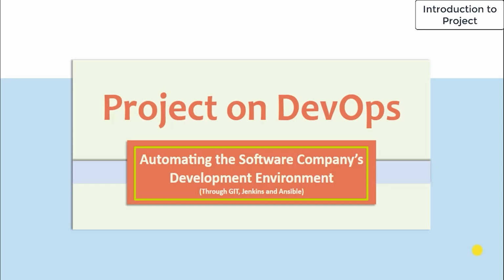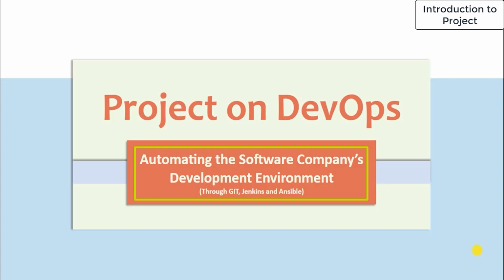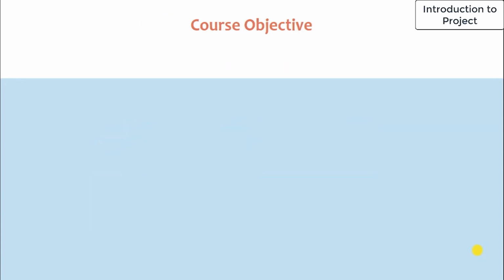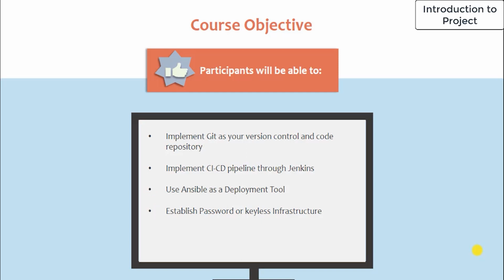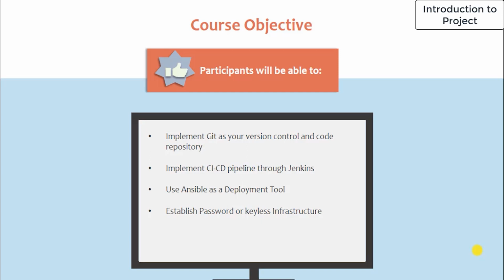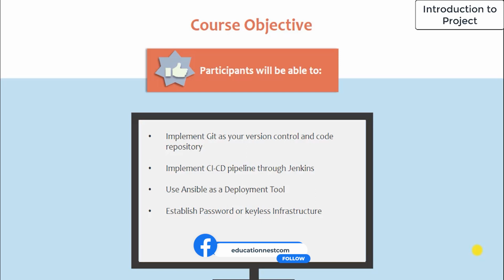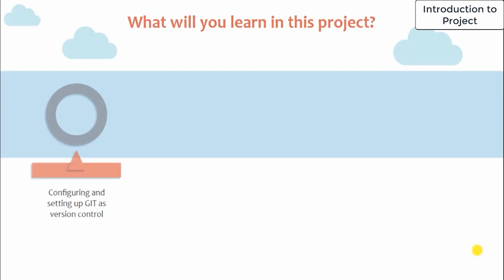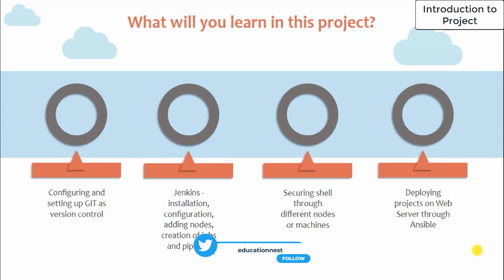Embark on Your DevOps Journey: Introduction to Project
Welcome to the world of DevOps Projects! In this video, we dive into an in-depth introduction to Project in DevOps, setting the stage for your path to success in the IT industry. Join us as we demystify DevOps project concepts and reveal the strategies that lead to transformation. Whether you're new to DevOps or looking to enhance your skills, this video has valuable insights for everyone. Explore the exciting realm of DevOps Projects with us today!